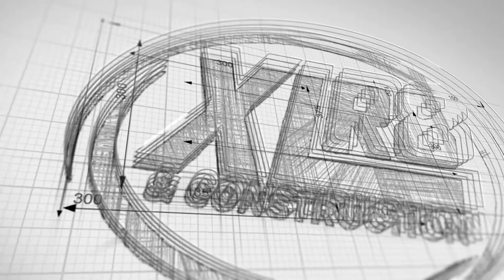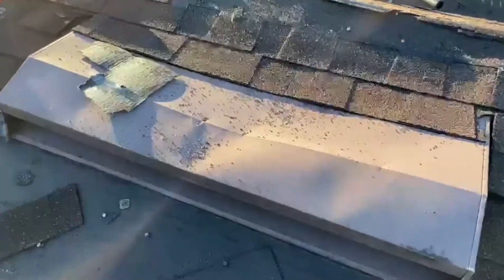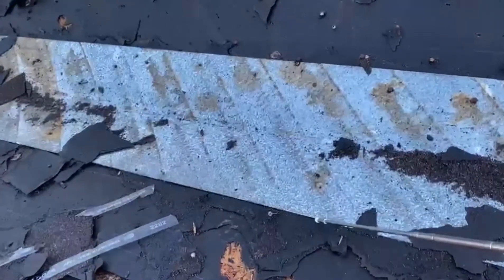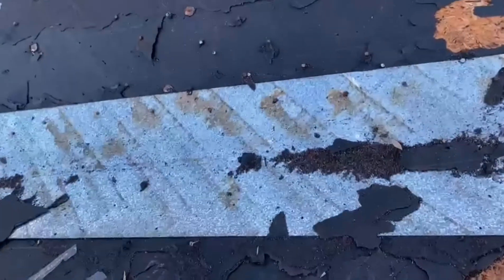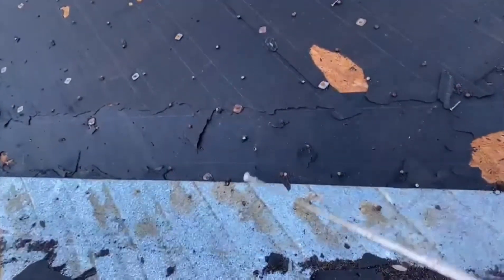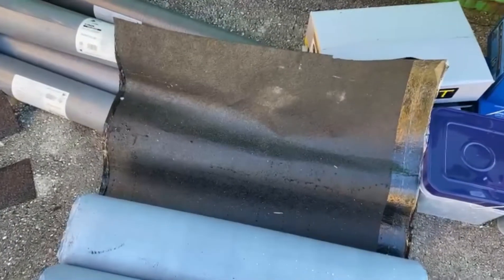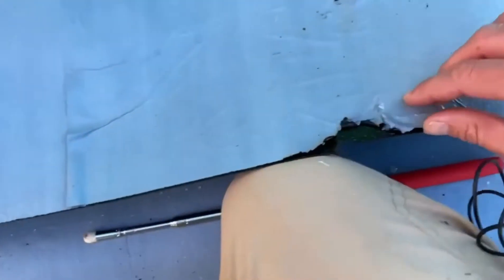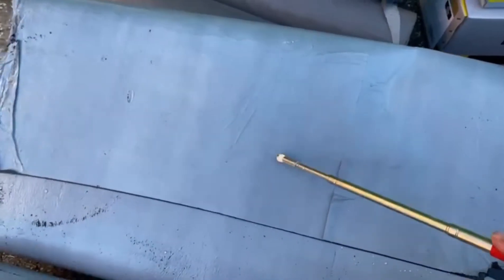Roofing in Deltona, Florida with Sean Rasemont | XLR8 Roofing